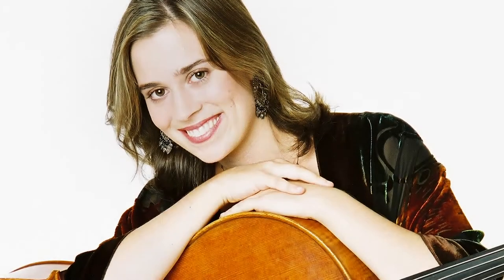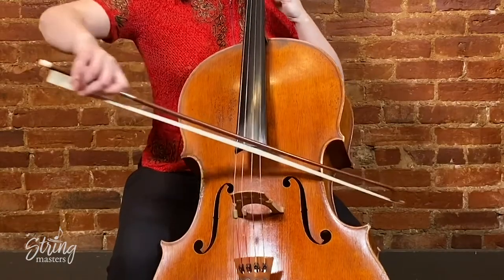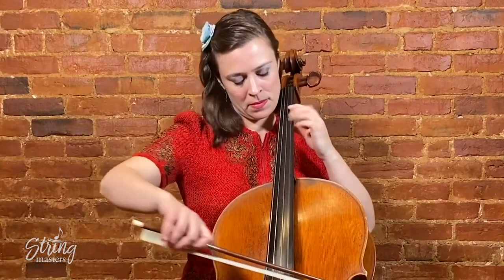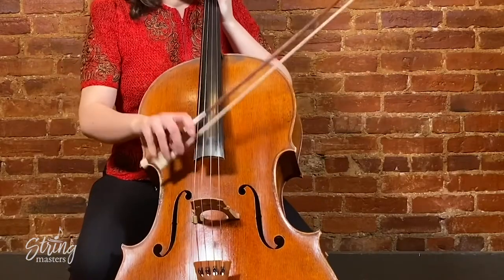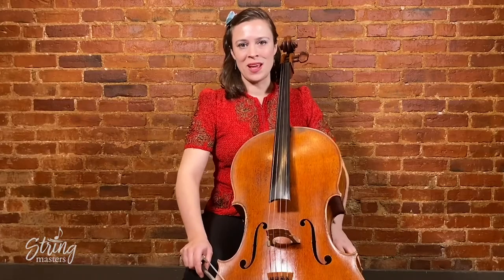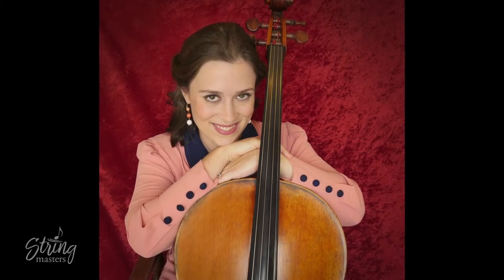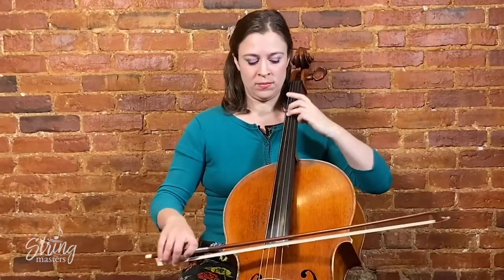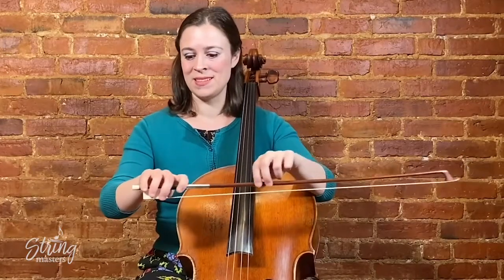Learn with Natalie Haas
Steeped in classical music and technique honed at Juilliard, cellist Natalie Haas has become one of today’s most notable and sought-after folk-Celtic cellists. Perhaps best known for her long-time collaboration with the great Scottish fiddler, Alasdair Fraser, Natalie has refined an approach to teaching the cello for adaptability, as both a solo and accompanying instrument, with special emphasis on rhythmic bowing, fluid melody, ornamentation, pizzicato and accompanying chords.  Start Learning Cello today with Natalie Haas on String Masters!